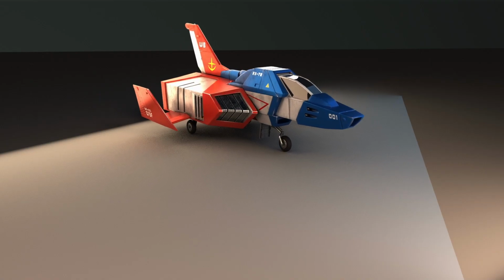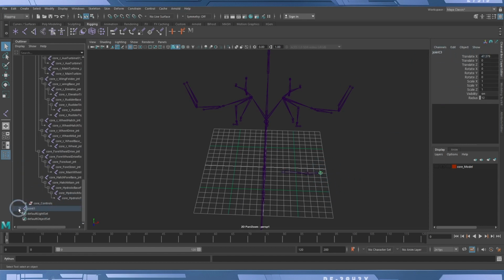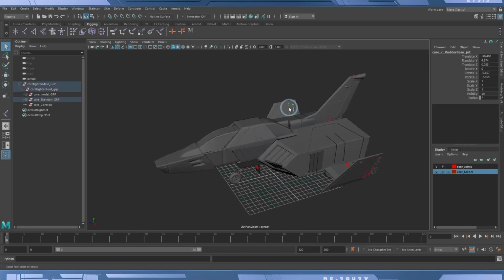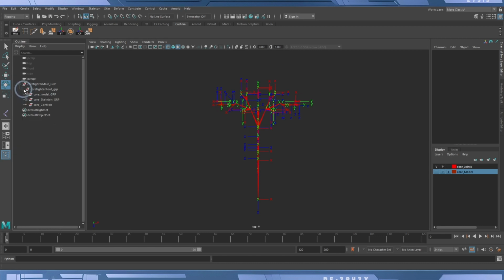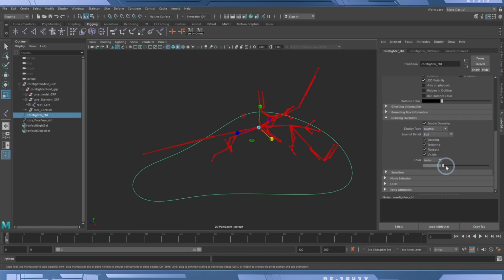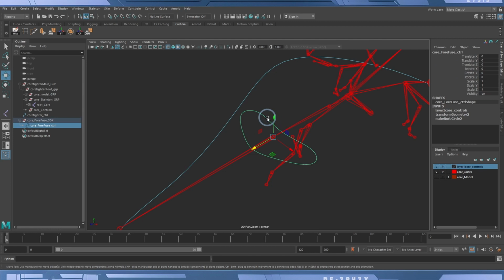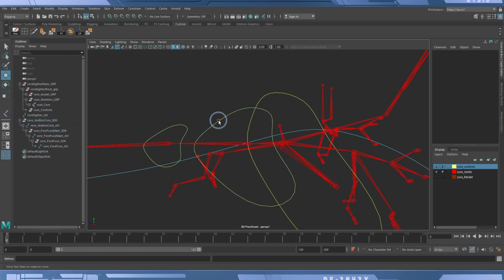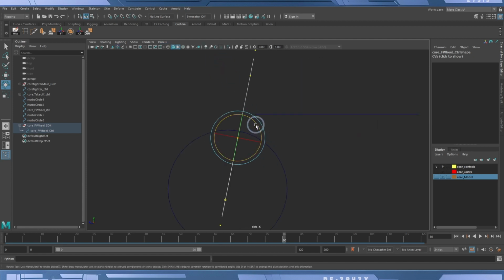Full Rigging Workflow in Maya: Organize, Constrain, and Control Your Joints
Master the art of rigging in Maya with this comprehensive step-by-step guide! Whether you’re a beginner or an advanced user, this tutorial covers everything you need to set up a clean and functional rig for your models.

🔹 What You’ll Learn in This Rigging Tutorial:
✅ Model Cleanup & Naming Conventions – Stay organized & efficient
✅ Joint Hierarchy & Placement – Create a stable skeleton structure
✅ Orient Constraints & Control Setup – Unlock fluid & precise movement
✅ Weight Painting & Skinning Basics – Ensure smooth deformations
✅ Pro Tips for Efficient Rigging – Work like a professional animator

Gain industry-standard rigging skills
Learn best practices for clean, optimized rigs
Perfect for animation, game development, and VFX workflows

🎭 Let’s bring your models to life!

║▓▓▓▓ CONTENTS ▓▓▓▓║
00:00 Intro
00:45 Using Proper Naming
01:14 Getting Started
01:57 Being Organized in Maya
08:12 Quick Tips in Maya
09:13 Orienting Joints on the Skeleton
11:18 Fixing Problems in Maya
13:15 Creating the Master Ctrl Curve
23:01 Binding your Mesh to a Joint
24:50 Setting up the Controller
28:00 Orienting Your Controls
31:43 Final Thoughts